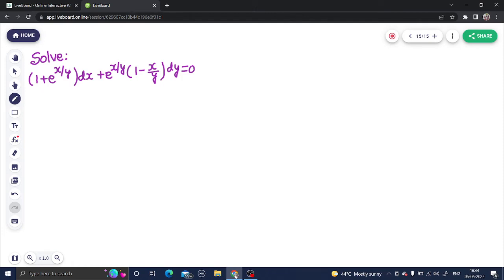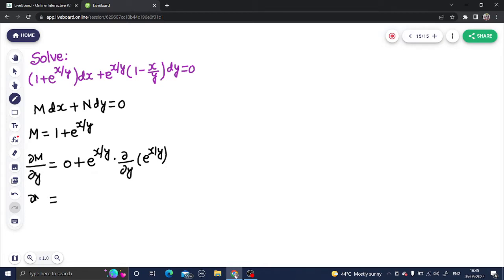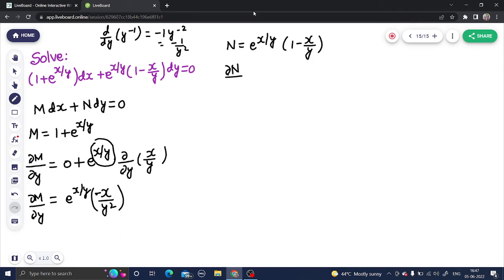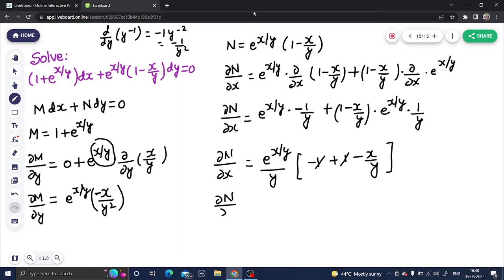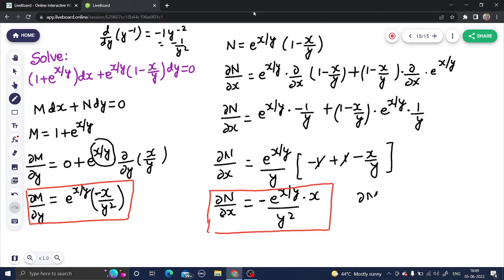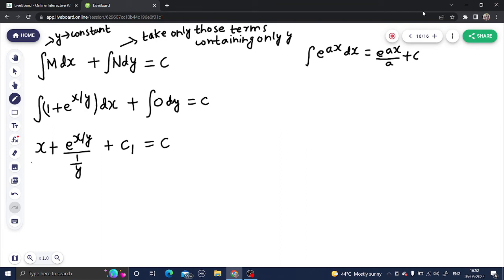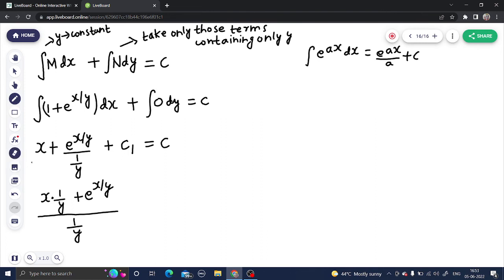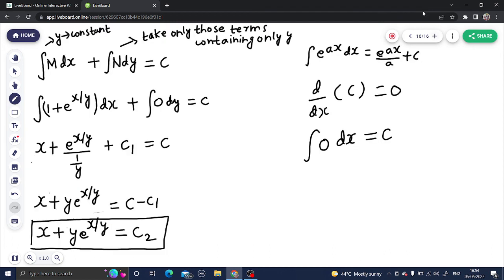Solve: (1+e^x/y)dx + e^x/y (1-x/y) dy = 0